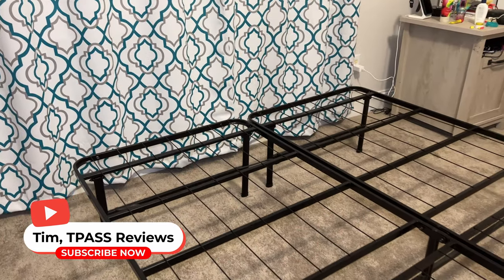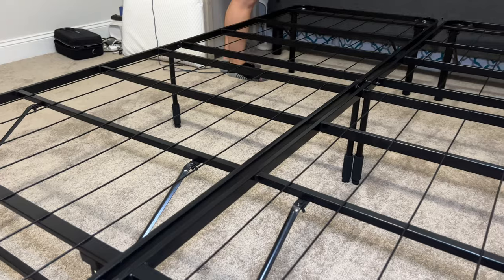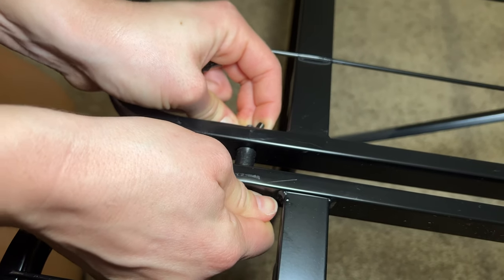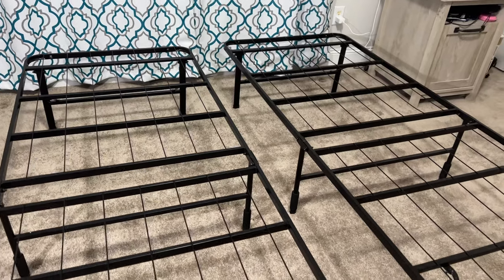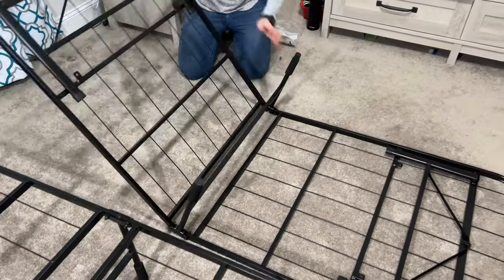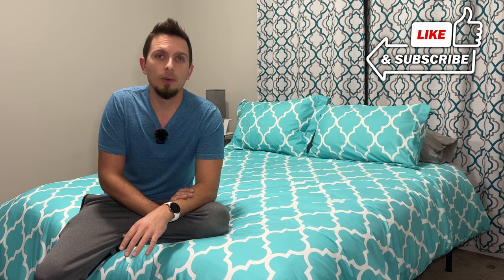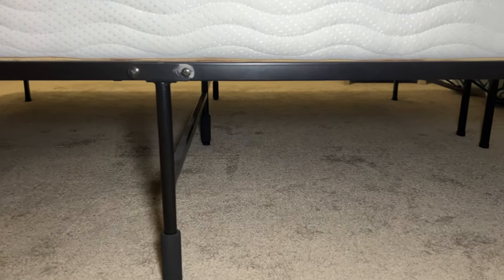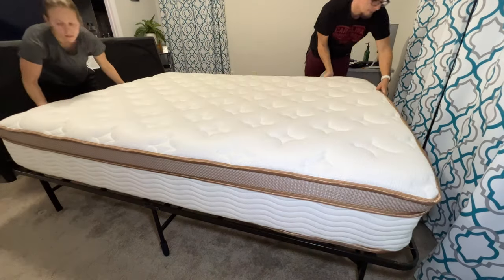Set Up This Bed Frame in 10 Min or Less! Zinus SmartBase Review